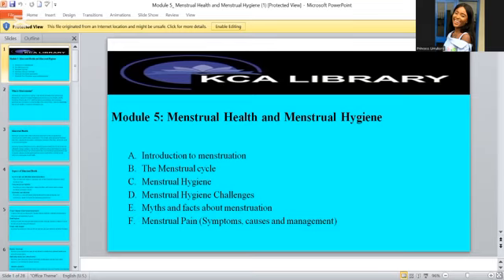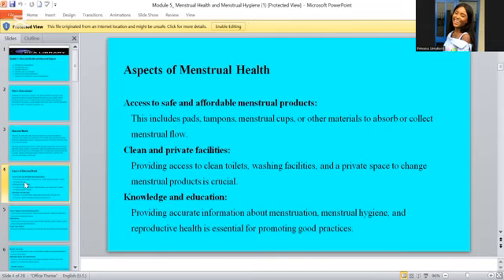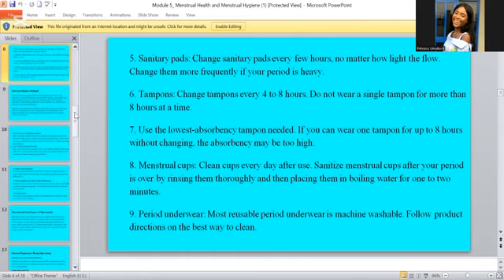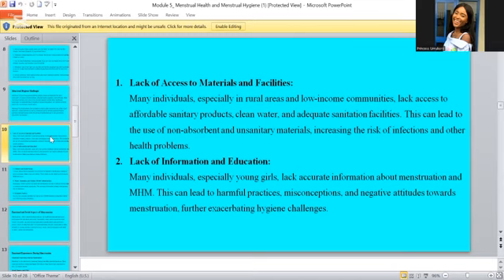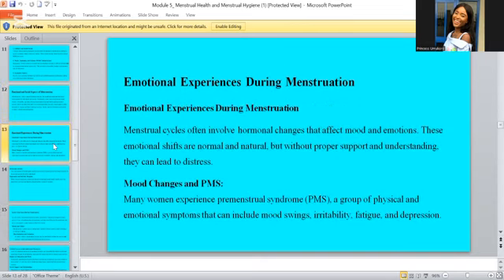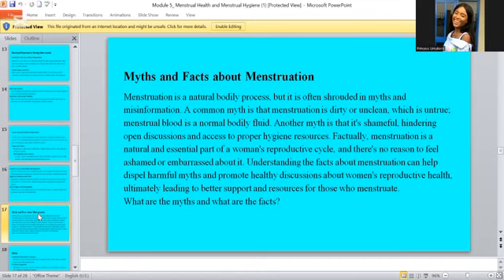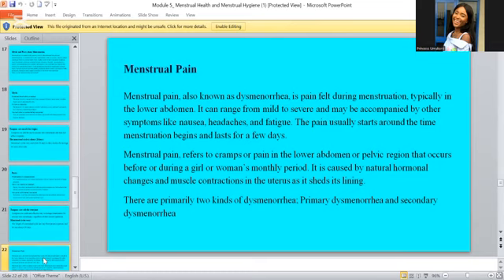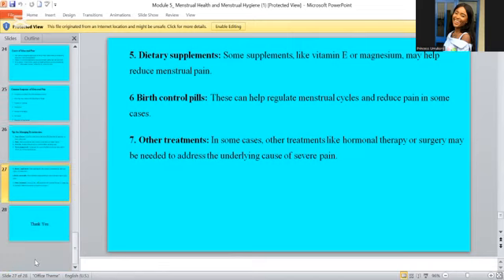Personal Health and Hygiene (Menstrual Health and Hygiene)